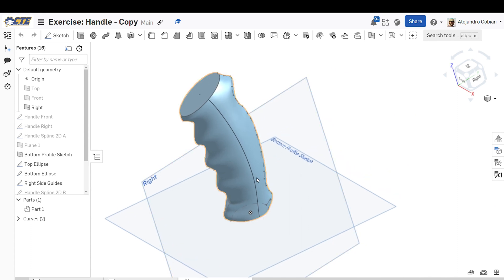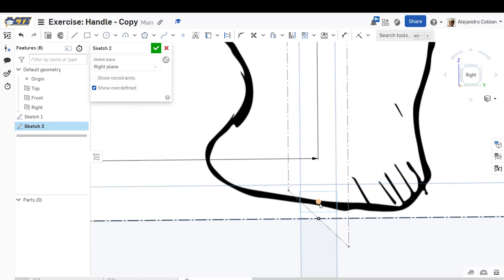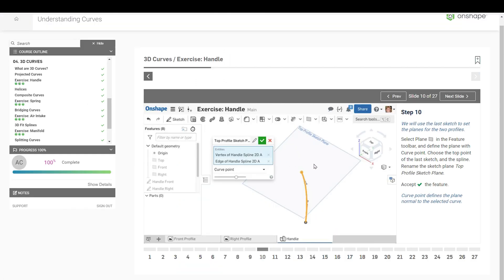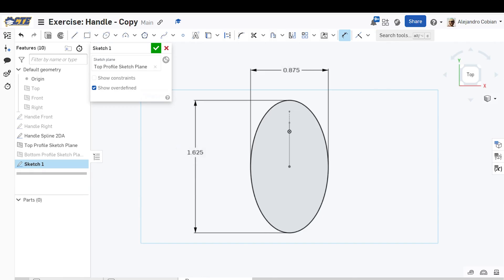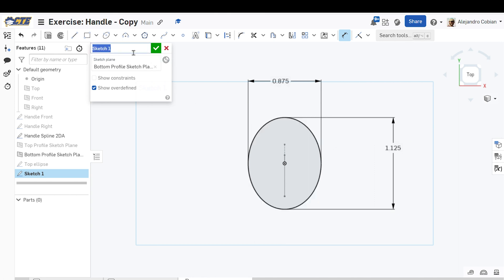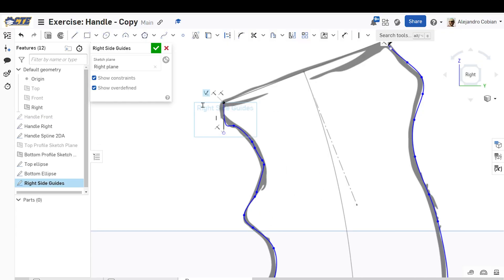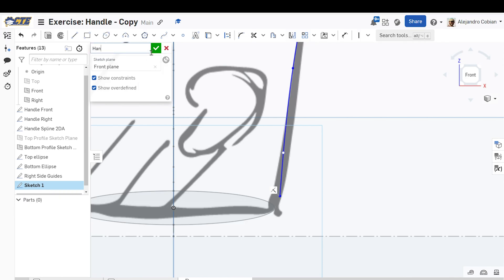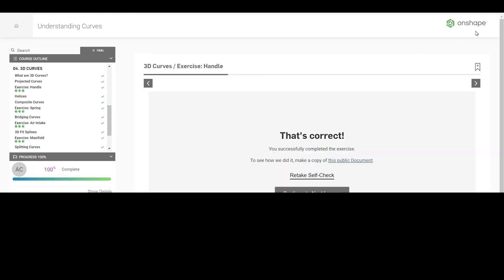Onshape Handle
Onshape Advanced Part Design: Understanding Curves